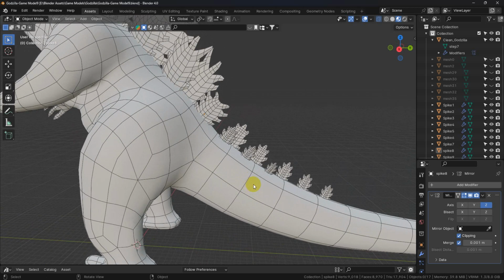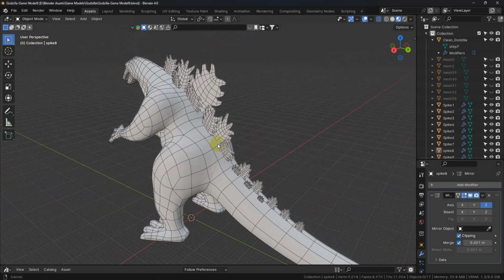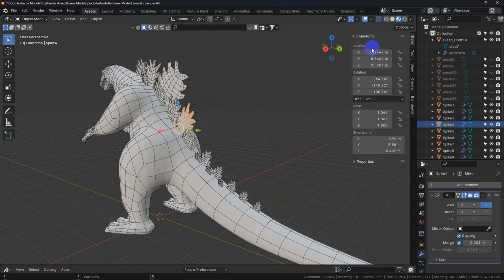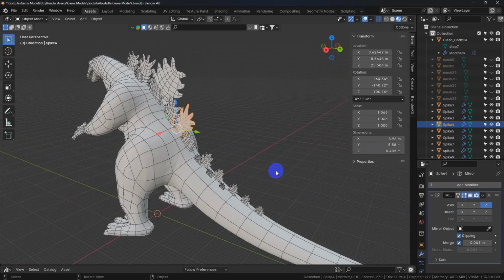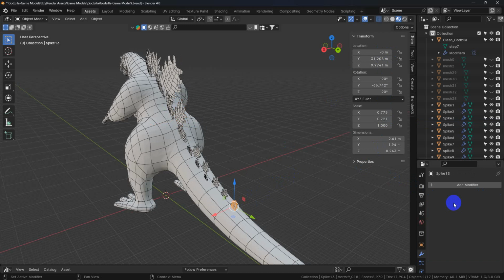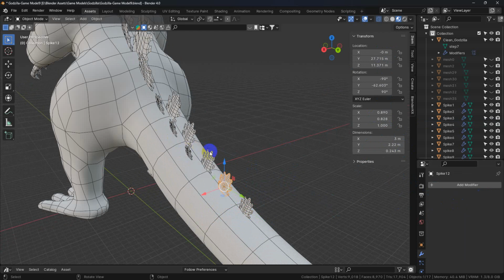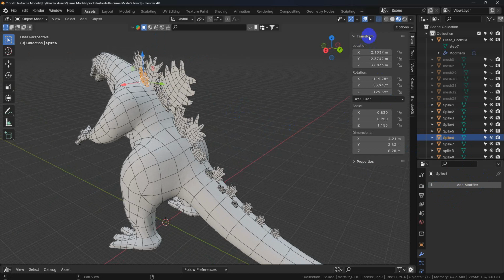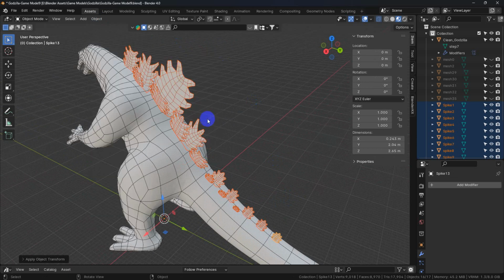Video38 Making a 3d printable model of Godzilla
In this video we will take a look at applying our mirror modifiers and zeroing out our transformation data.